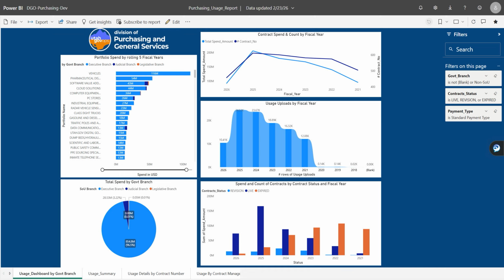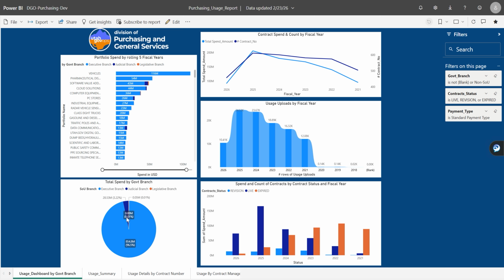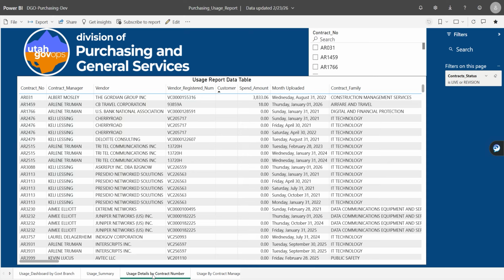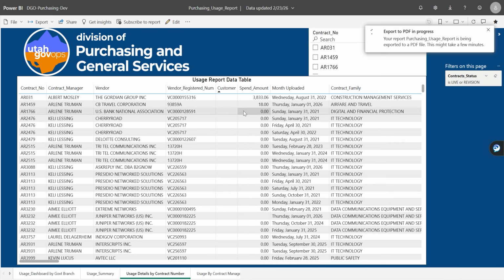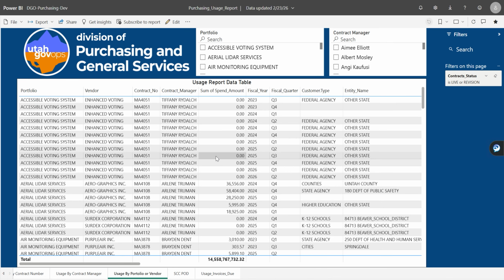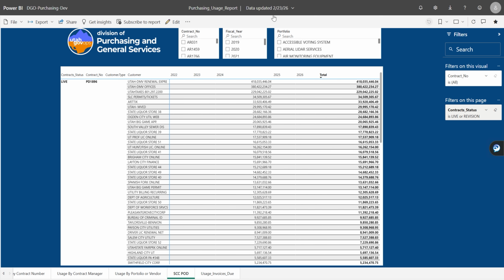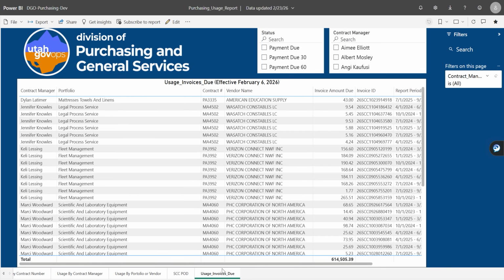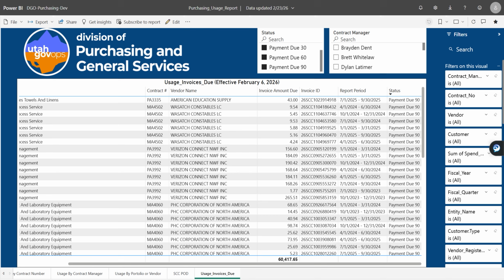Power BI Usage Dashboard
This video walks through the new Purchasing Usage Summary Dashboard, designed to provide monthly visibility into contract spend, vendor performance, and timelines. Users will learn how to navigate various tabs to pull raw data, export reports, track internal oversight by contract manager, and monitor outstanding invoices to make data-driven decisions.